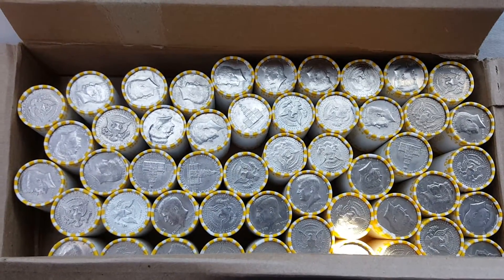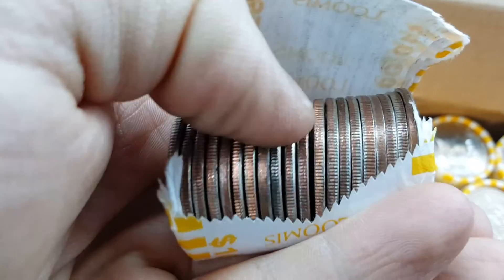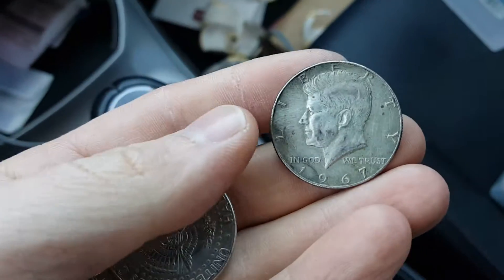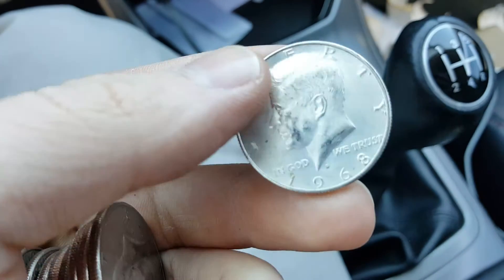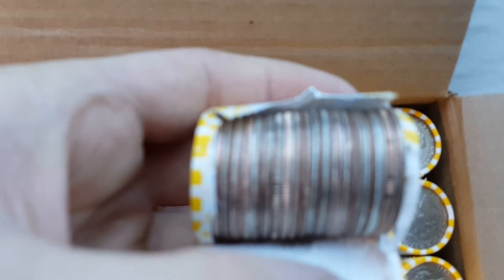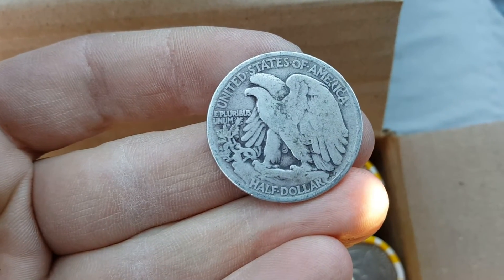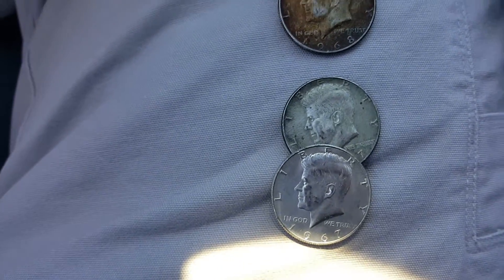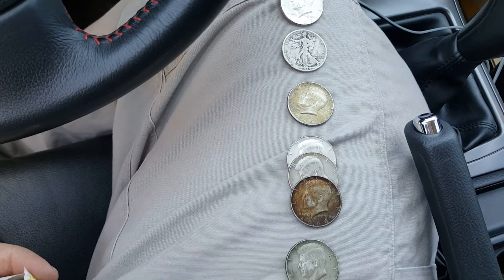Ep# 44. Finally back in the Money!! Orrr silver!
Coin roll hunting half dollars, half dollars, halves, 1968, 1969, 1967, 1964, 1934, silver half dollar, walking liberty, 90%, 40%, crh.